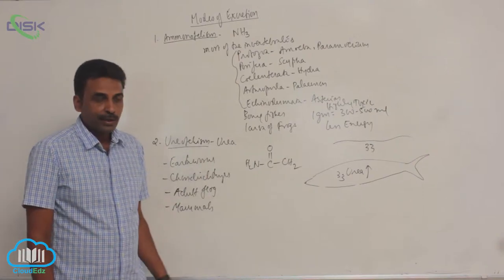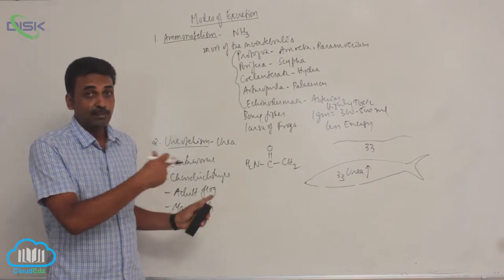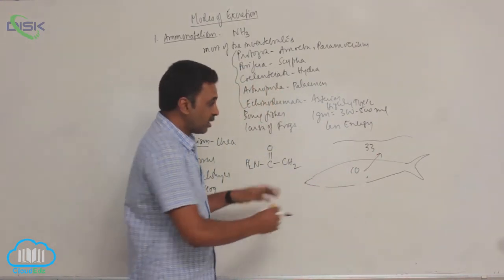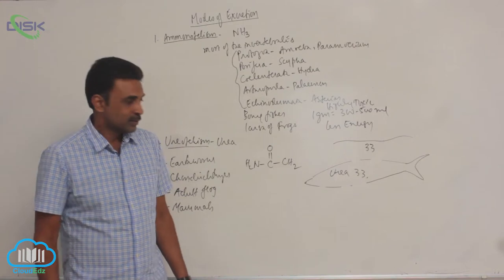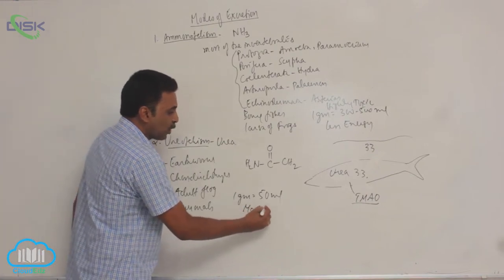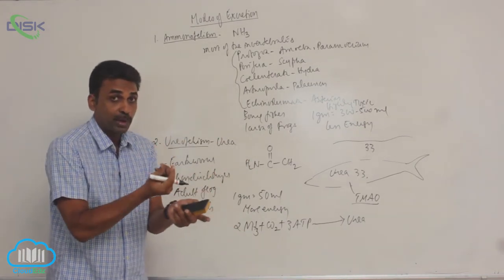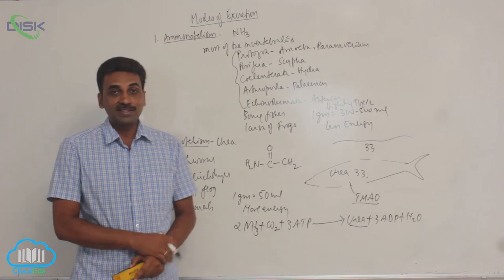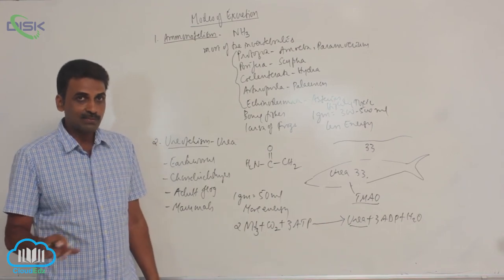MODES OF EXCRETION || Modes of Excretion 2 || Disk Telangana